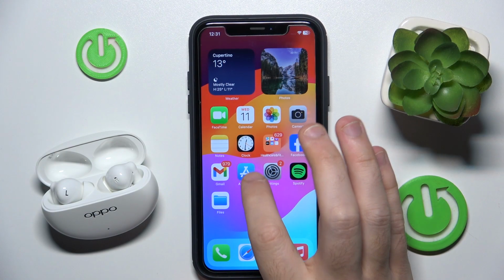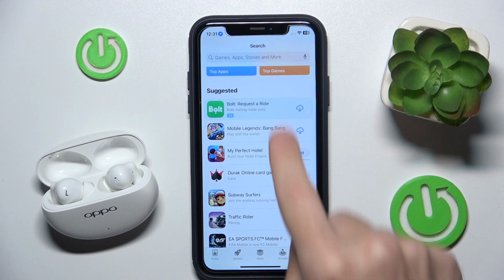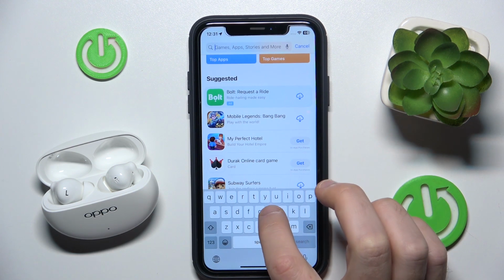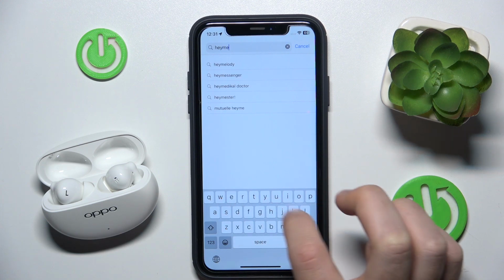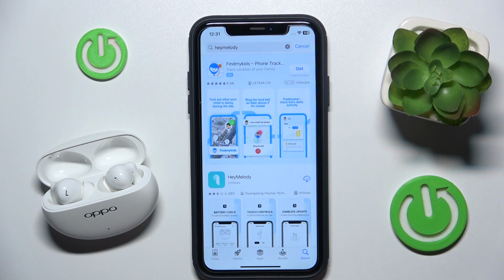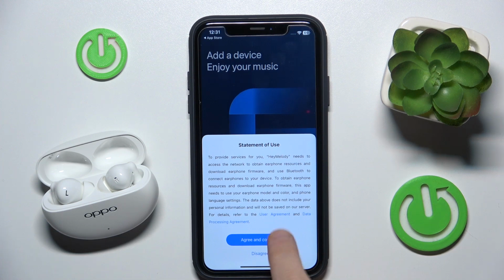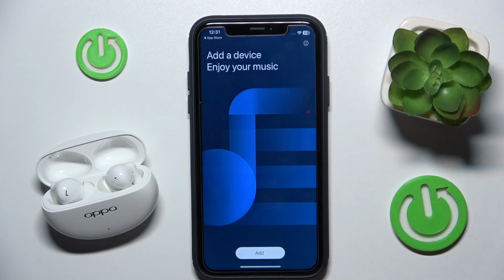OPPO Enco Air 4 Pro: How to Install the App on iOS | Step-by-Step Guide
In this step-by-step guide, we’ll walk you through the process of installing the OPPO Enco Air 4 Pro app on your iOS device. The app enhances your earbuds' functionality and provides access to additional features. Follow our clear instructions to get the app set up quickly and start making the most of your OPPO Enco Air 4 Pro.

How do I install the OPPO Enco Air 4 Pro app on iOS?
What are the steps to download and set up the OPPO Enco Air 4 Pro app on my iPhone?
Looking for a step-by-step guide to install the OPPO Enco Air 4 Pro app on iOS?